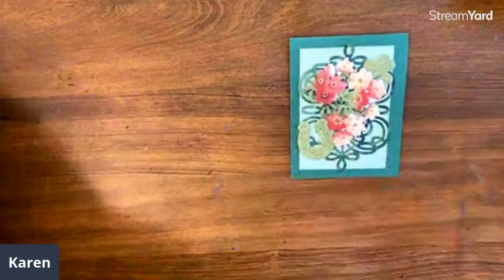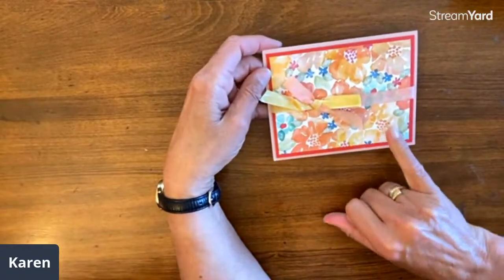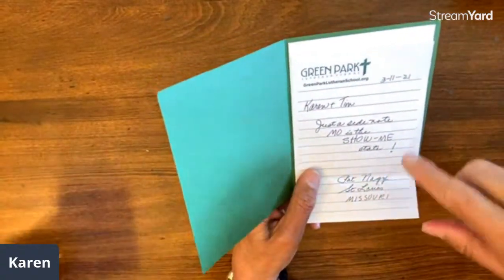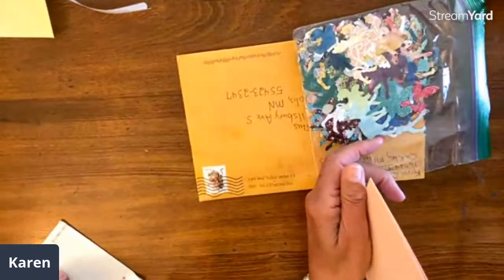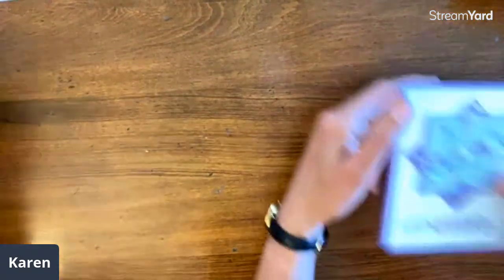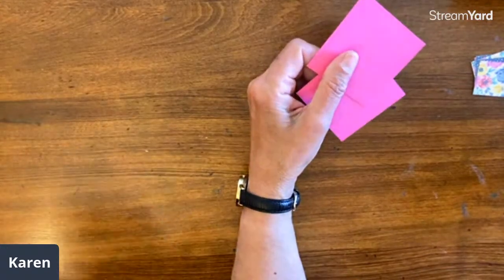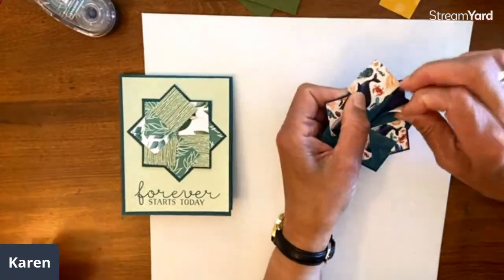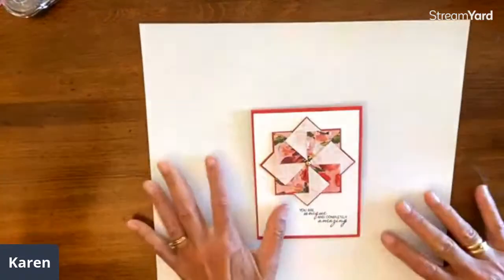Easy Pinwheel Cards - Make a Stack in No Time at All!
A super simple card layout that lets you show off those beautiful designer series papers!
Just grab two 2-5/8" squares of cardstock and four 1-1/4" pieces of patterned paper.

This is replay of a live show so go to 14:47 to see these pinwheel cards being made.

Pinwheel cards are perfect for birthday cards, thinking of you cards, congrats cards - and any other occasion cards. Go for cute kids cards, masculine cards, even wedding cards!

Be sure to come share your pinwheel cards - and see lots more ideas for these over here: